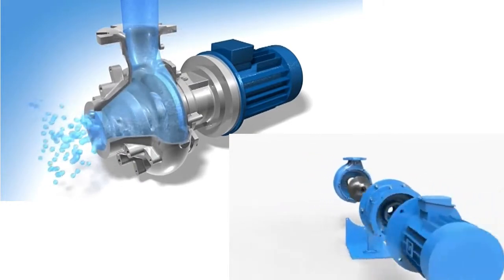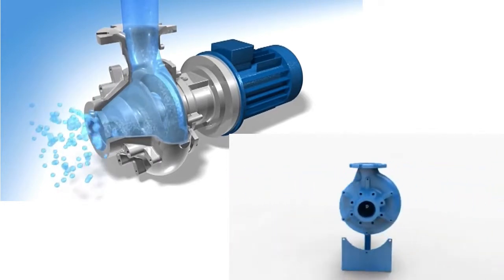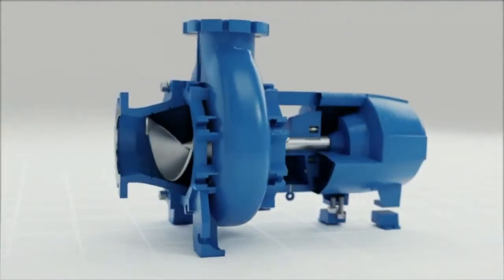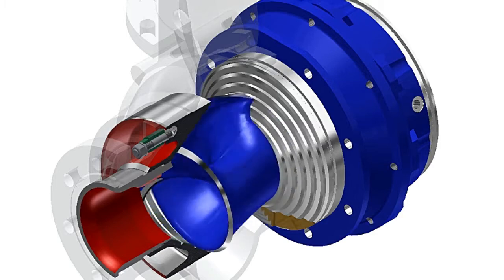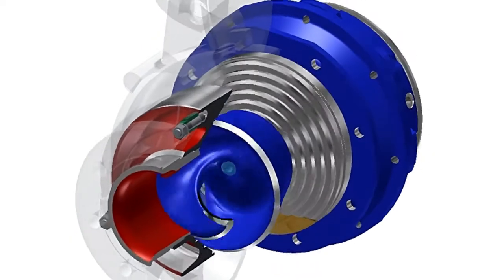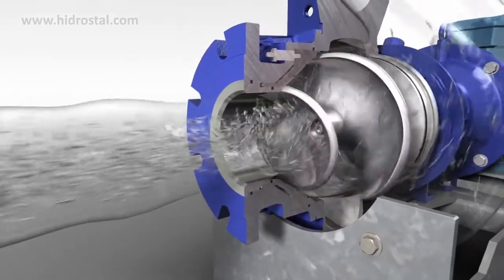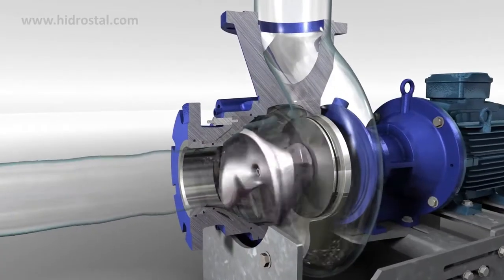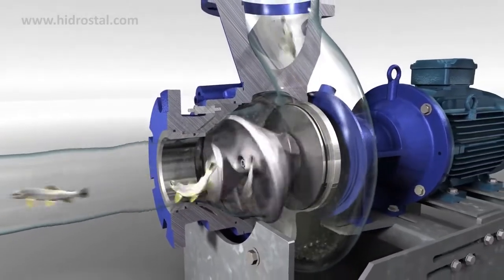Centrifugal pump | types of pumps | screw centrifugal pump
Centrifugal Pump and its types

A centrifugal pump is a mechanical device designed to move fluids by converting rotational kinetic energy to hydrodynamic energy of fluid flow. The rotational energy typically comes from an electric motor or an engine. Here's how it works:

1. **Fluid Entry**: The fluid enters the pump impeller along or near to the rotating axis and is accelerated by the impeller, flowing radially outward into a diffuser or volute chamber (casing), from which it exits into the downstream piping.

2. **Impeller**: The impeller is the key component of the pump. It's a rotating disk with vanes that impart energy to the fluid. As the impeller rotates, it creates a vacuum at its center, drawing fluid into the pump.

3. **Kinetic Energy Transfer**: As the fluid flows outward through the impeller vanes, its velocity increases. The energy imparted to the fluid by the impeller increases both the pressure and the velocity of the fluid.

4. **Diffuser/Volute**: After the fluid leaves the impeller, it enters a diffuser or volute casing where the high velocity fluid is converted into a high-pressure fluid by decreasing the velocity and increasing the pressure.

Centrifugal pumps are widely used because of their ability to handle large volumes of fluid at relatively low pressures, their simplicity, reliability, and ease of maintenance. They are commonly used in water supply systems, sewage treatment, oil and gas industries, chemical manufacturing, and many other applications.

A screw centrifugal pump, also known as a screw pump or a progressive cavity pump, is a type of pump that uses a rotating screw-shaped rotor to move fluid from the suction side to the discharge side. It combines the characteristics of both centrifugal pumps and positive displacement pumps.

Here's a brief explanation of how a screw centrifugal pump works:

1. Design: The pump consists of a screw-shaped rotor and a stator. The rotor is typically made of a helical screw with two or more threads, while the stator is a tube-like structure with a double-start internal helix that matches the rotor's shape. The rotor is positioned eccentrically within the stator.

2. Fluid Flow: As the rotor rotates, fluid enters the pump through the suction side. The rotation of the screw-shaped rotor creates cavities between the rotor and the stator. These cavities progress from the suction side to the discharge side due to the eccentric positioning of the rotor.

3. Pumping Action: As the rotor turns, the cavities formed between the rotor and the stator move from the suction side to the discharge side. This action effectively traps and transports the fluid from the inlet to the outlet of the pump. The screw design provides a continuous flow with a steady rate of flow.

4. Advantages: Screw centrifugal pumps have several advantages. They are known for their ability to handle fluids with high viscosity, solids content, or shear-sensitive properties. They also provide a smooth and pulsation-free flow, making them suitable for applications requiring precise flow control. Additionally, they can generate high head pressures and are relatively efficient.

5. Applications: Screw centrifugal pumps find applications in various industries such as wastewater treatment, oil and gas, food processing, chemical processing, and mining. They are particularly useful for pumping thick fluids, sludges, slurries, and viscous materials.

It's worth noting that the term "screw centrifugal pump" can sometimes be used interchangeably with other similar pump types, such as progressive cavity pumps or helical rotor pumps. These pumps may have slight variations in design, but they share the common principle of using a screw-shaped rotor for fluid movement.